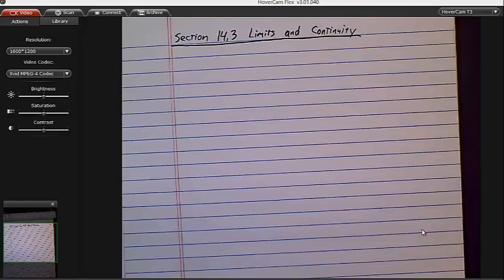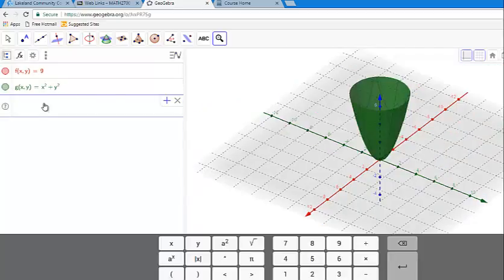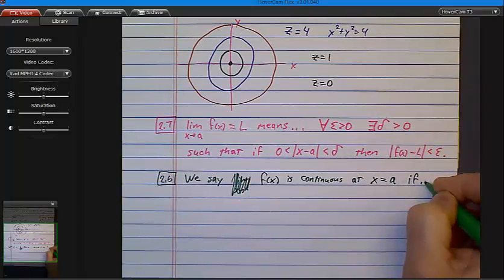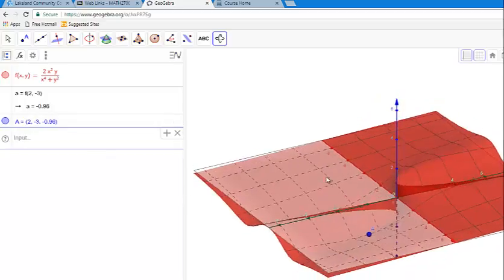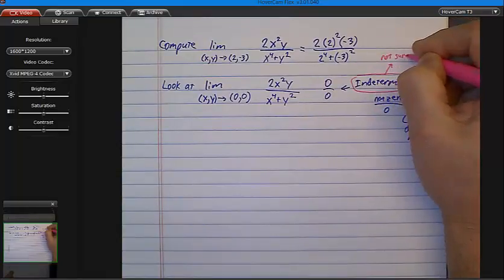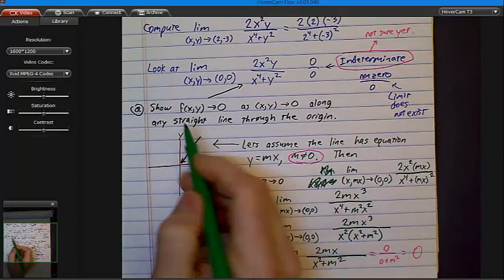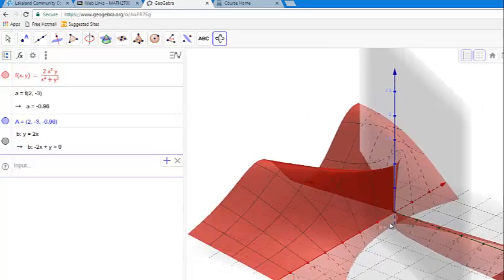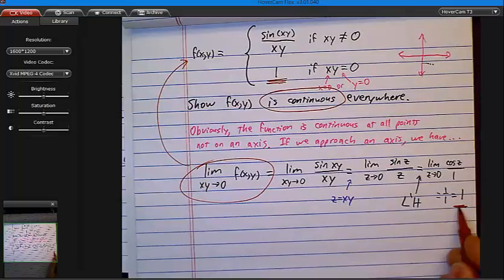Section 14 3 Limits and Continuity